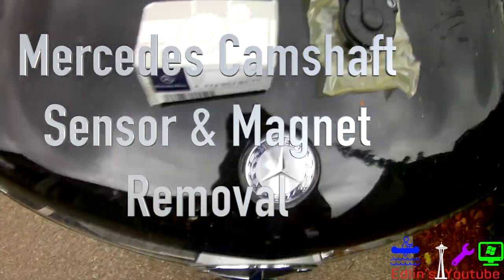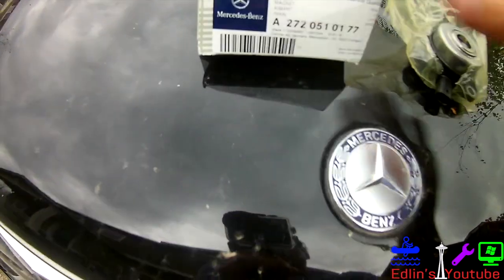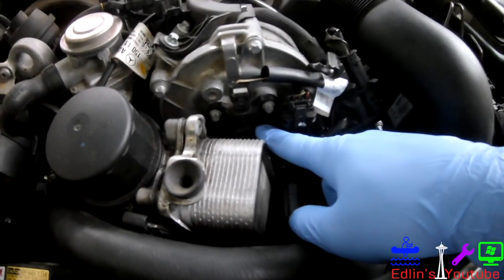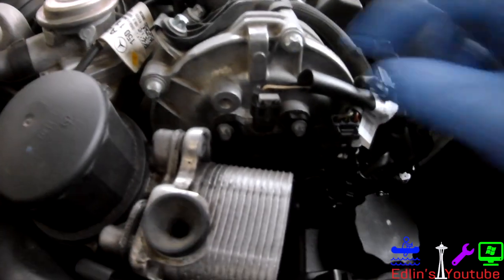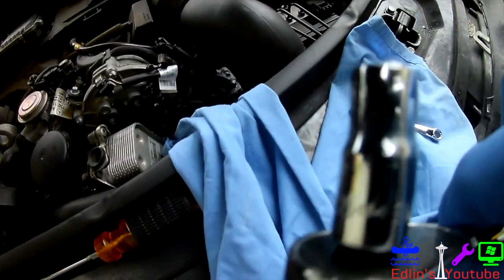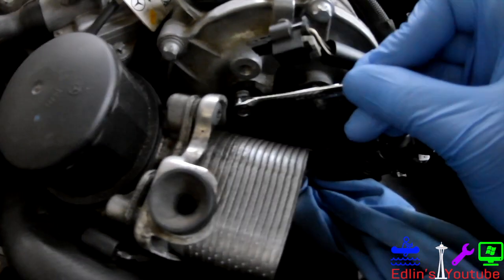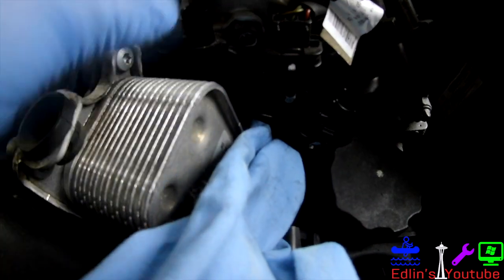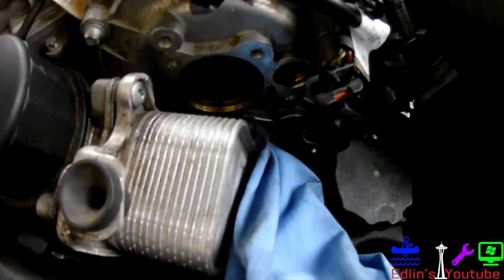06+ Mercedes Tutorial - Camshaft Position Magnet & Position Sensor Removal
How to change your camshaft adjuster magnets and position sensor. Refers to Check engine code P0010 through p0025 A and B camshaft positions Bank 1 or 2 Sensor A or B .